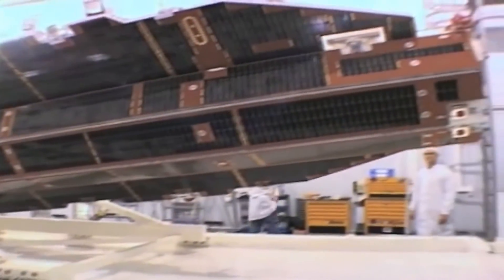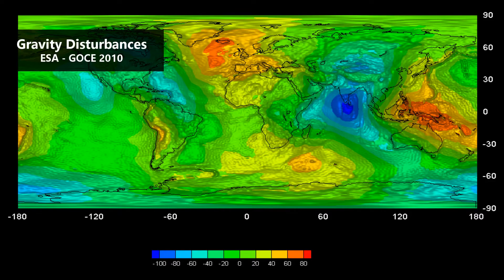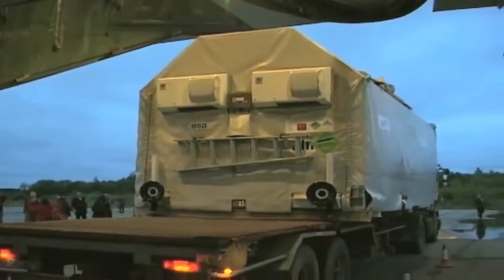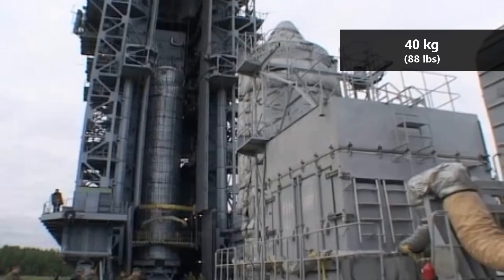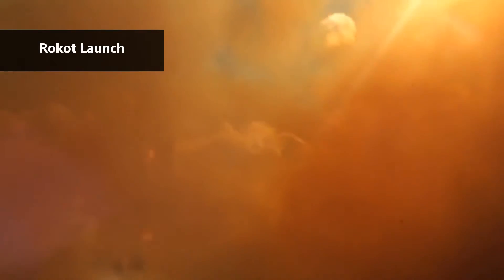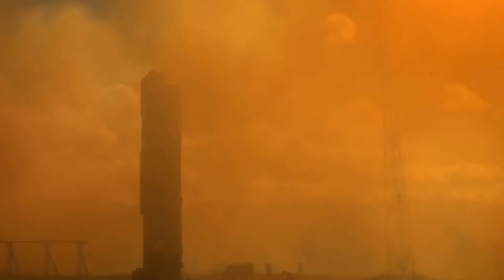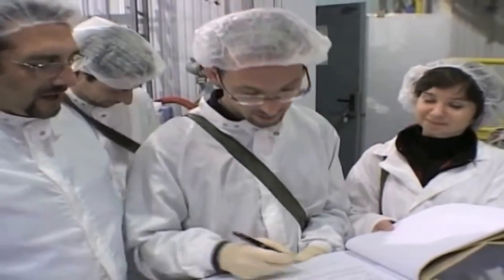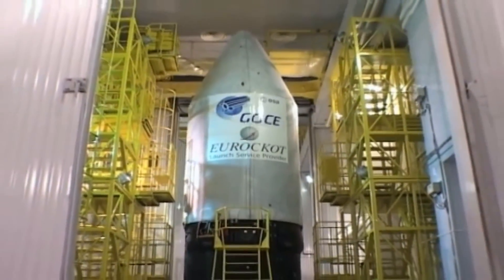ESA's GOCE Satellite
The European Space Agency's Gravity Field and Steady-State Ocean Circulation Explorer satellite.